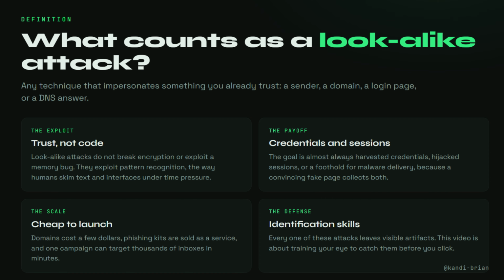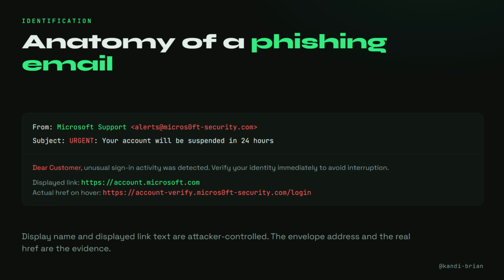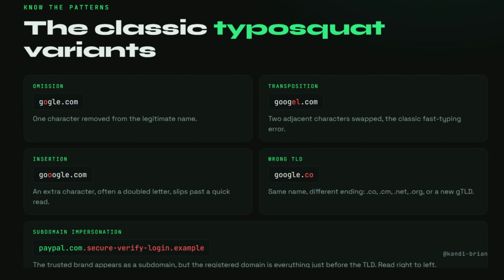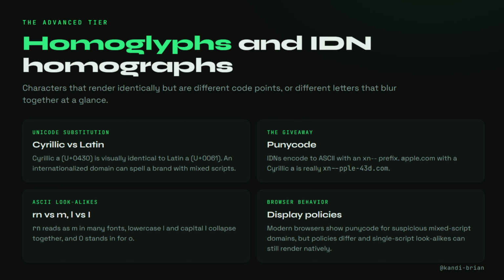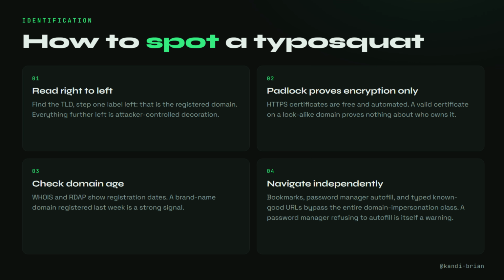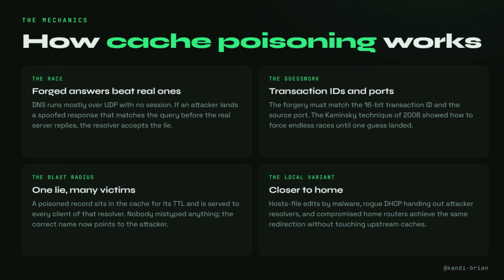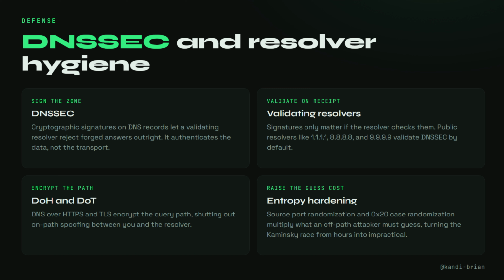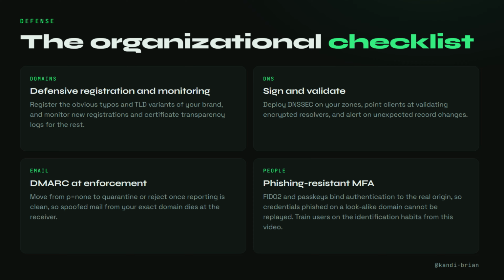Decoding Look-Alike Attacks: Phishing, Typosquatting, and DNS Poisoning Identification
You typed the address correctly, the padlock is showing, and you are still on an attacker's server. This video covers the three layers of look-alike attacks and exactly how to identify each one.

At the message layer: phishing, spear phishing, whaling, smishing, vishing, and BEC, plus a full dissection of a phishing email showing where the real evidence lives. At the domain layer: typosquatting variants including omission, transposition, insertion, wrong TLDs, subdomain impersonation, homoglyph and IDN homograph attacks, punycode, combosquatting, and bitsquatting. At the resolution layer: how DNS cache poisoning works, the Kaminsky technique, the signals of a poisoned answer, and the defenses that closed the gap: DNSSEC, validating resolvers, DoH/DoT, and entropy hardening. We finish with SPF, DKIM, and DMARC and a consolidated organizational defense checklist.

These topics map directly to CompTIA Security+ SY0-701 (Domains 2 and 4) and CySA+ CS0-003 objectives.